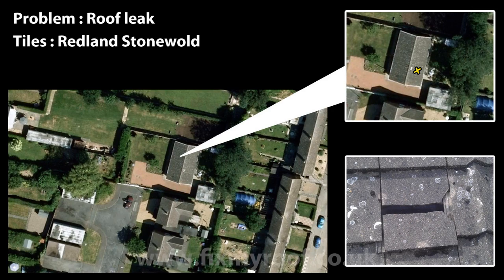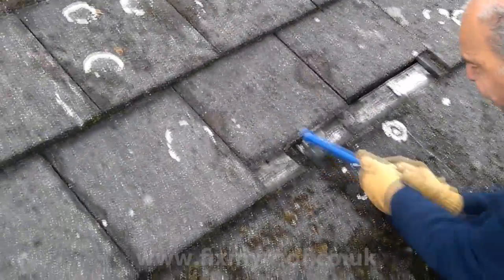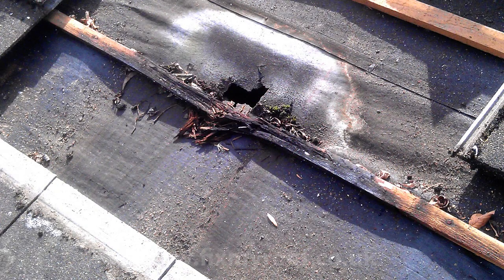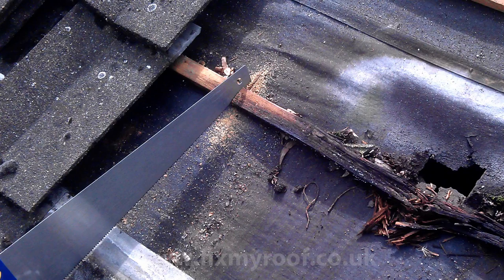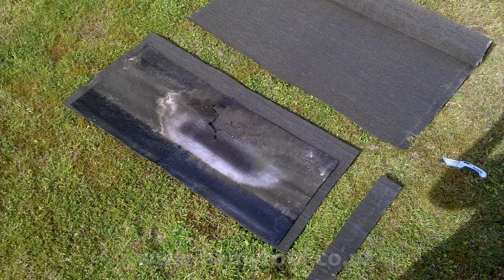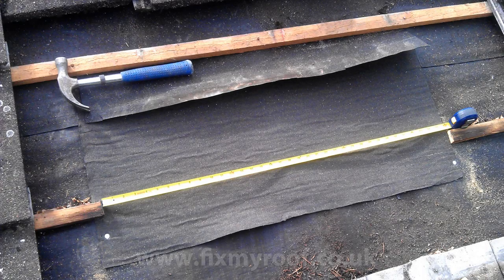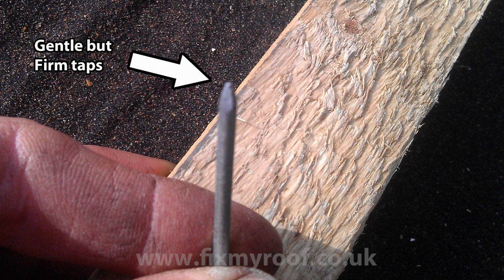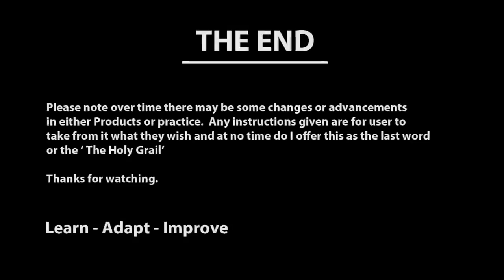How to REPLACE A ROOF TILE - How to change a leaking roof tile.wmv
For Videos and instructions on replacing all types of common roof tile or roof slate see here...

This Video shows you how to replace a Roof tile and any damaged roofing felt or membrane. Hope it helps